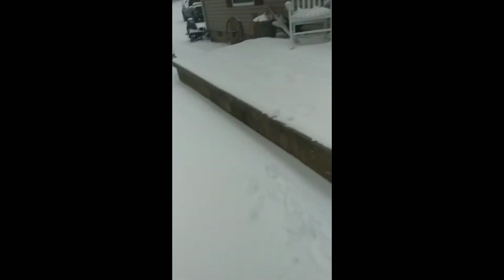Coccidiosis & Baby Chicks | CHICKEN CARE 101 | Raising 50 Cornish Cross Chicks (Plus 9" of Snow)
Raising baby chicks can be tricky! Loss is an unfortunate fact of raising chickens. In this video I talk about how many Cornish Cross chicks we have lost in 3 weeks, and my plan of action to treat Coccidiosis, also known as runny bottom in chicks. We discuss Corrid, whether we would raise Cornish Cross chickens again, and trudge through 9 inches of snow! Come along with us!

Check back every Wednesday for a chicken related post 🐓